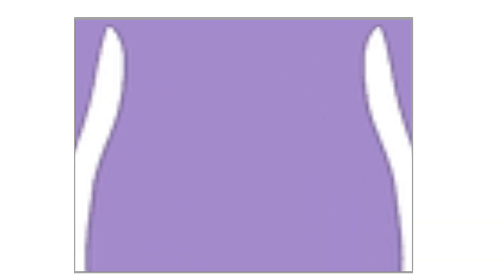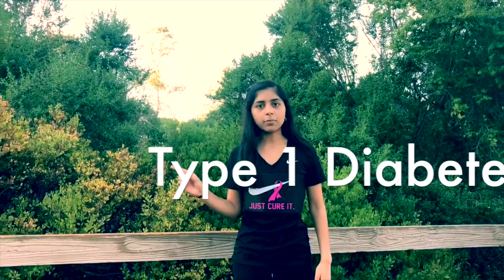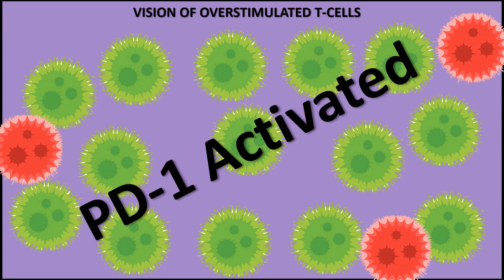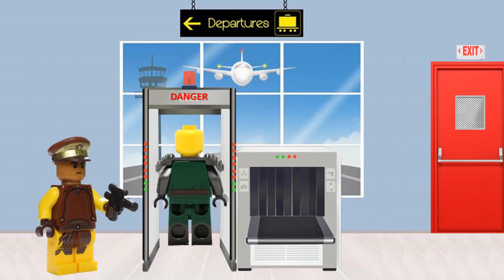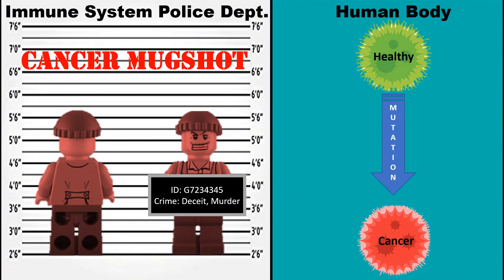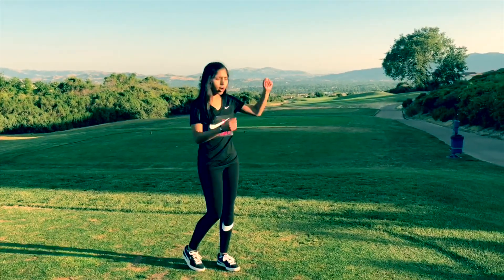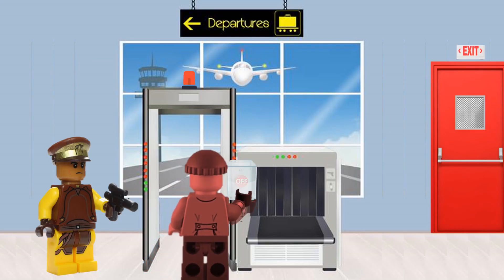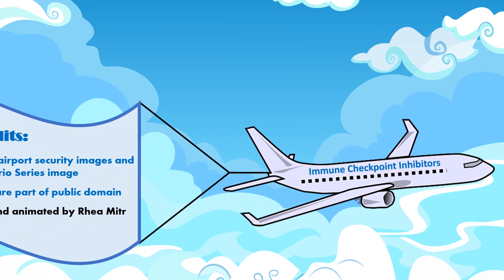Immune Checkpoint Inhibitors - A Promising Development in Cancer Treatment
An Answer for Cancer!
This video explains cancer therapy using "Immune Checkpoint Inhibitors" for the Science Ambassador Scholarship.

Written, edited, directed and animated by: Rhea Mitr